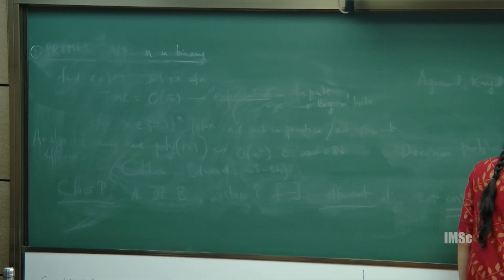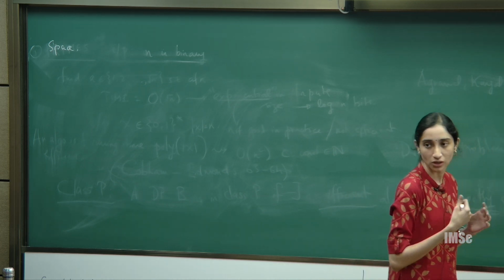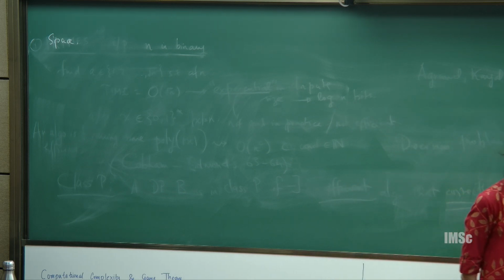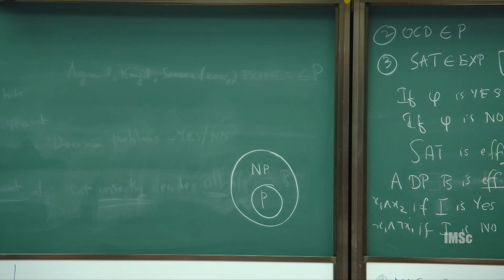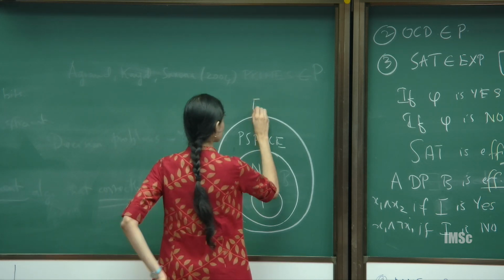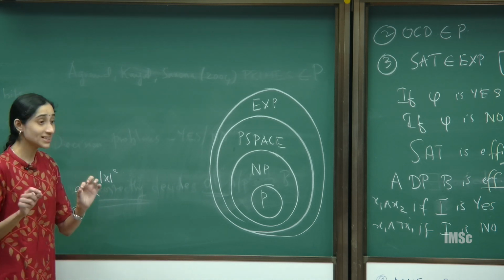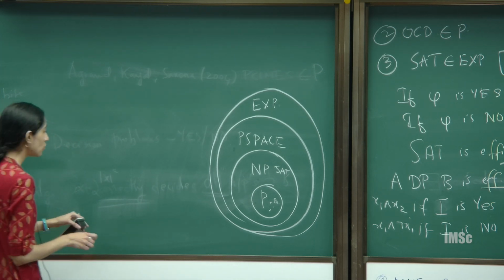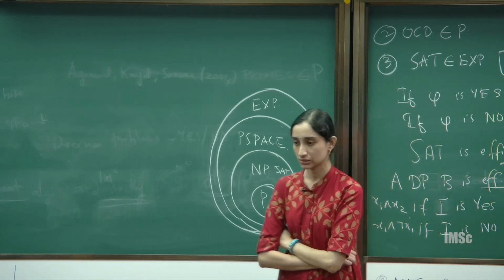Computational Complexity in Game Theory: Lecture 1 Ramya C